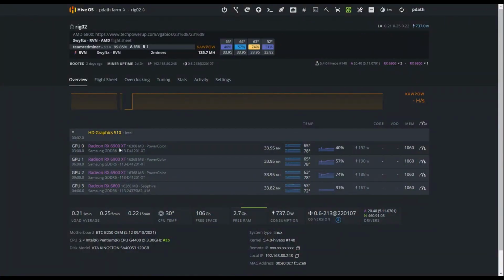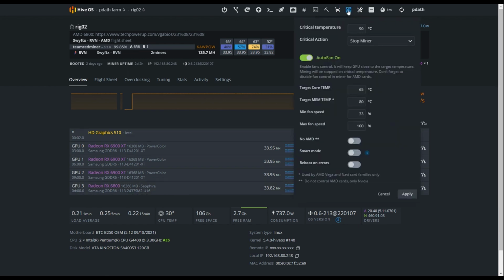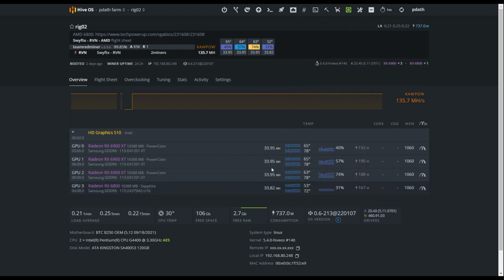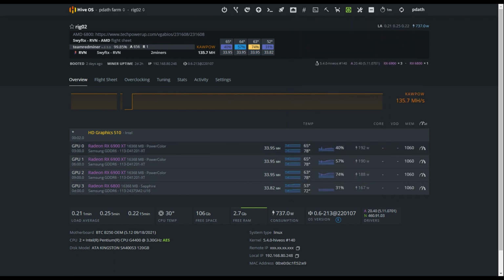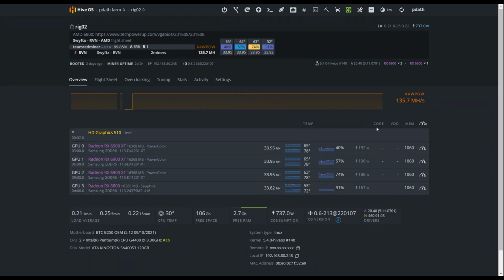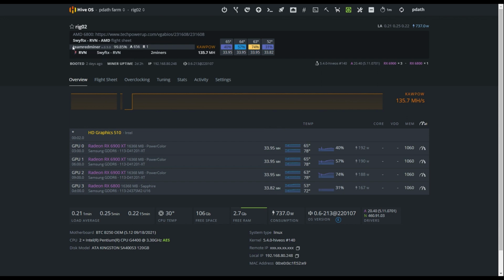Overclock AMD 6800 6900 XT Crypto Mining HiveOS RavenCoin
In this video, I talk about the HiveOS overclock settings that I use for crypto mining RavenCoin on:
* PowerColor Red Devil AMD Radeon 6900 XT
* Sapphire Pulse AMD Radeon 6800

Those settings are:

Memory Clock = 1060 Mhz